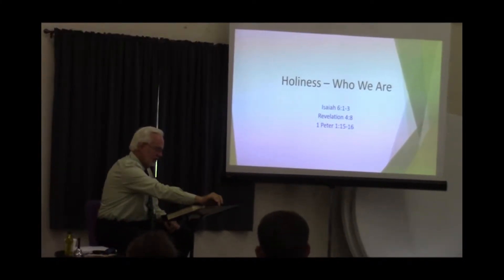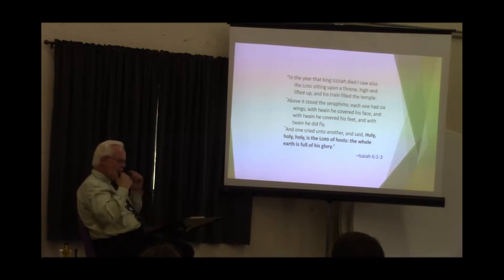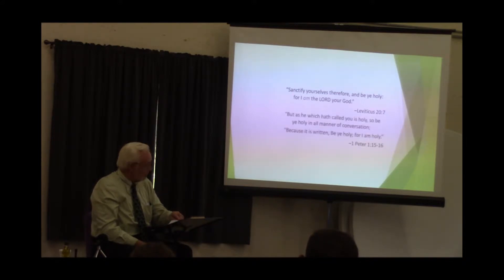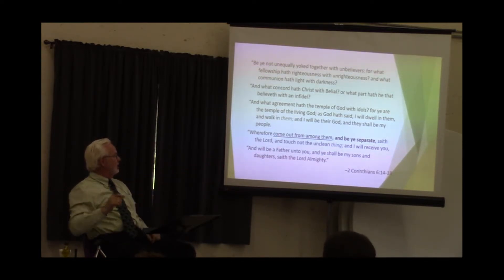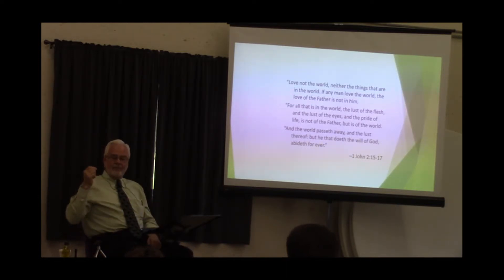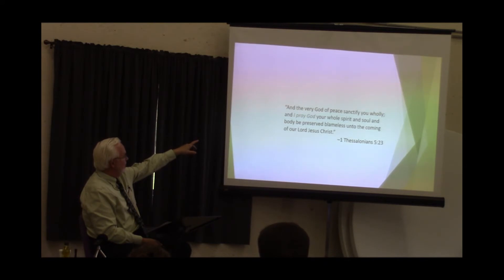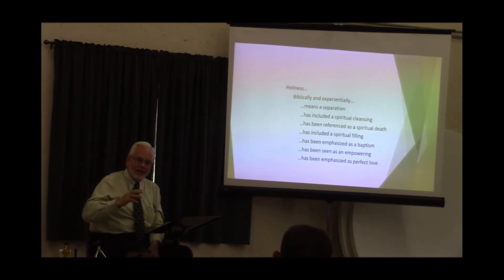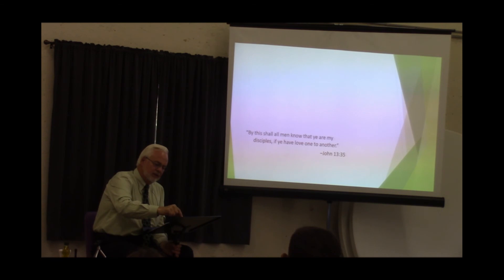Holiness - Who we are by Pastor Don Litchfield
Pastor Don Litchfield, the pastor of a Holiness church in Northwest Ohio, speaks about what holiness is and what it means to be holy as an individual.